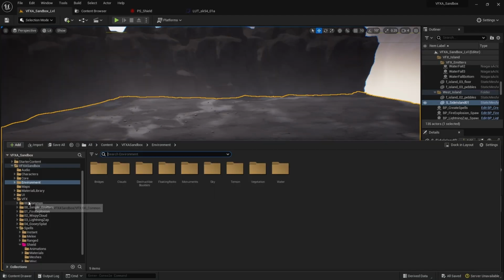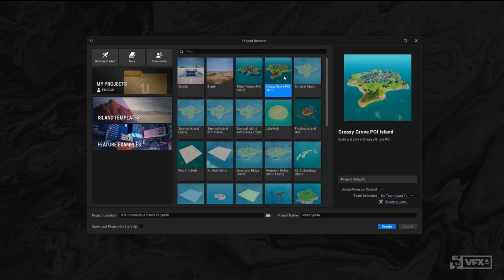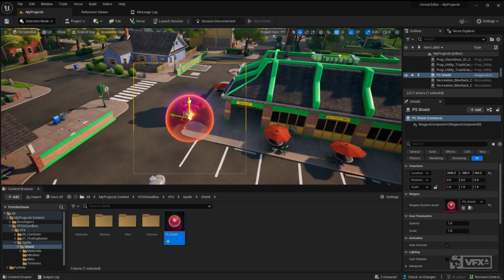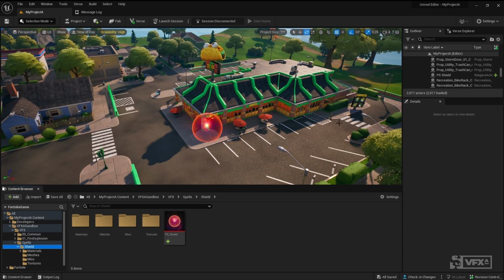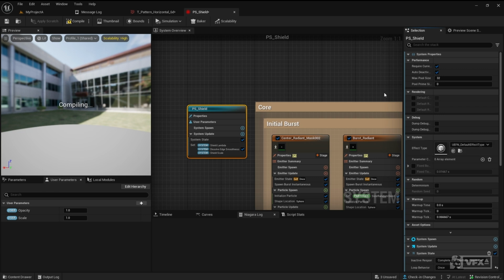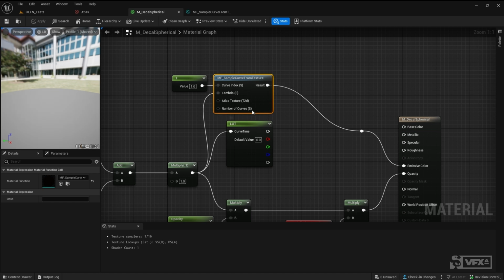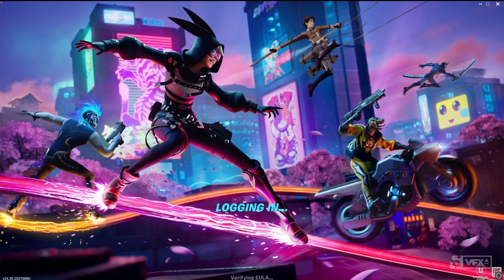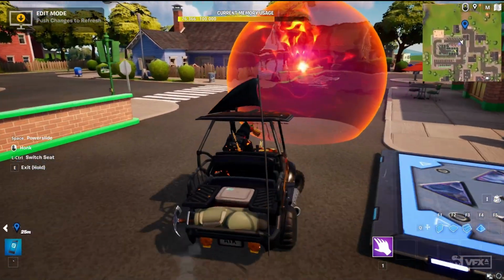Import VFX into Unreal Editor for Fortnite (UEFN)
- Importing your own VFX into UEFN is a simple process that allows artists to create anything and everything within Fortnite. We’re going to discuss how you import and implement visual FX or particle systems from Niagara into your UEFN project.

This lesson comes from our Magic Shield: Production-Level FX Breakdown course in VFX Apprentice All Access. The entire course shows you how to create a magical shield effect in Unreal Engine 5, combine particle systems, and optimize the FX for production.